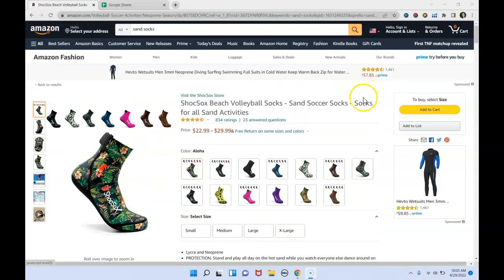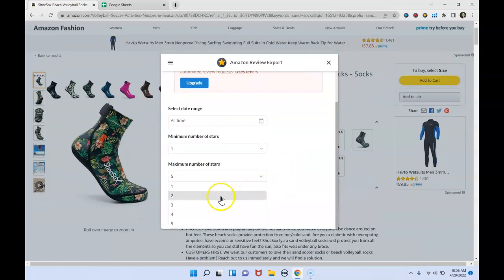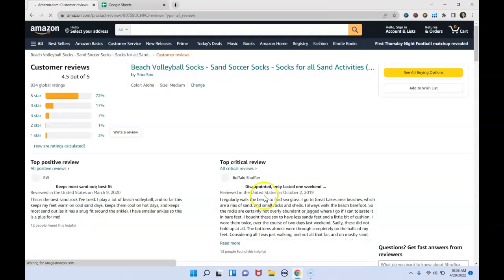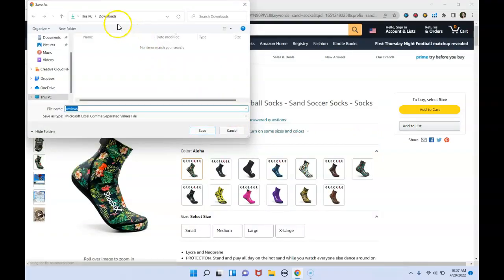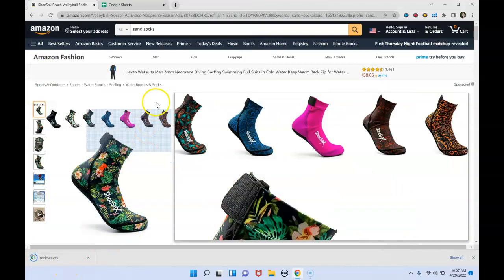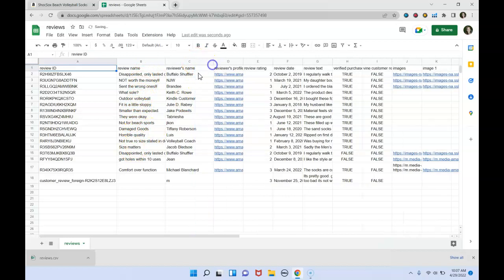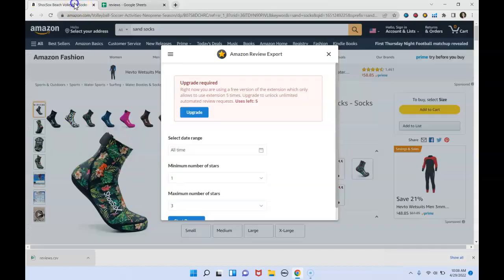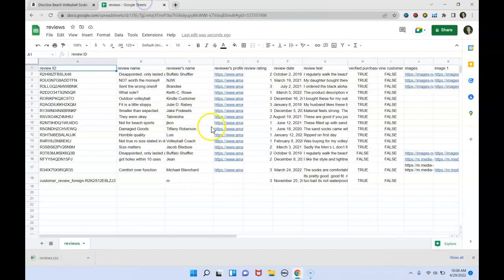2022: How To Download Reviews From Amazon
How to download amazon reviews to a .csv file to use in excel or google sheets.  Here is the extension tool used in the video